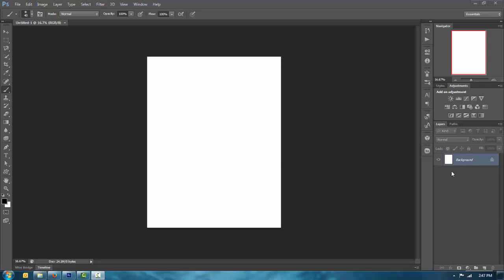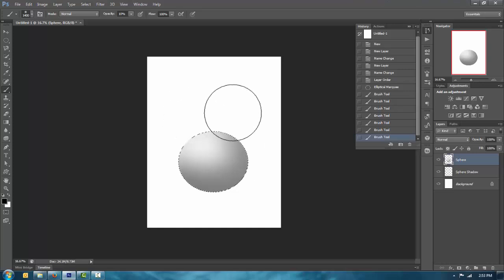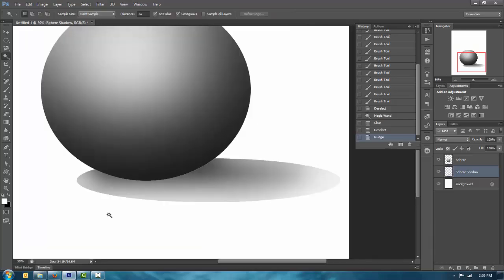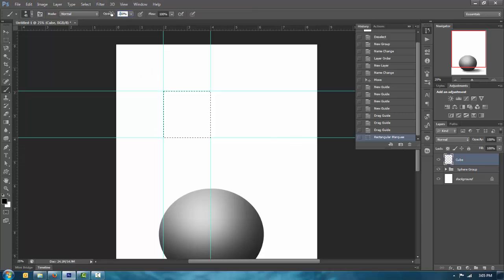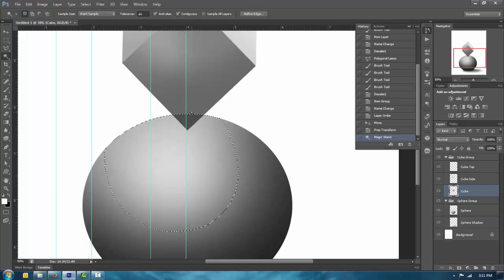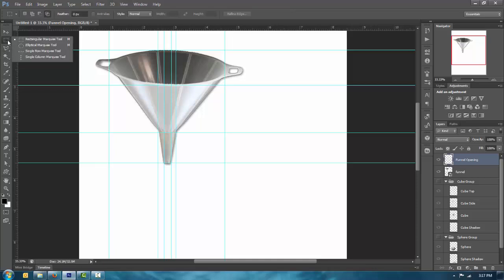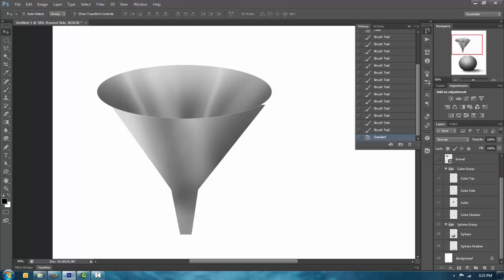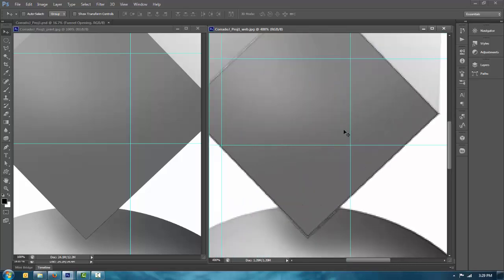Creating Simple Shapes - An Introduction to Assignment 1